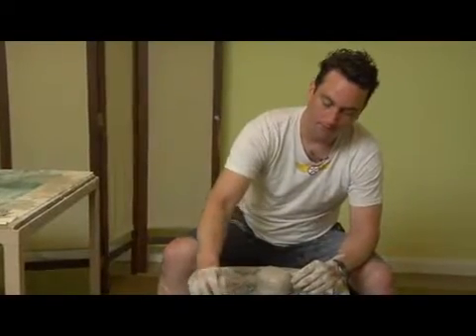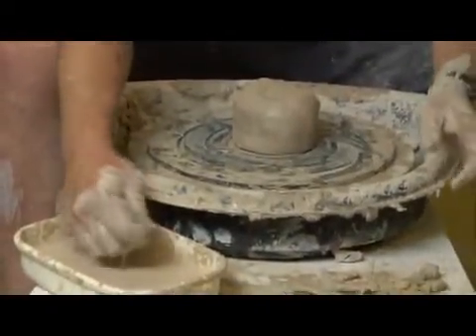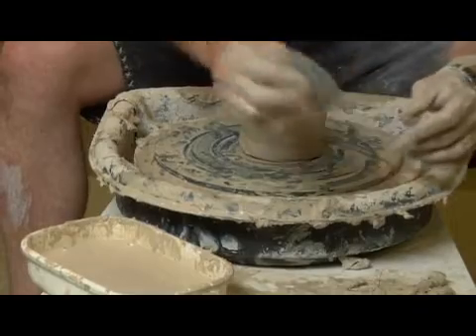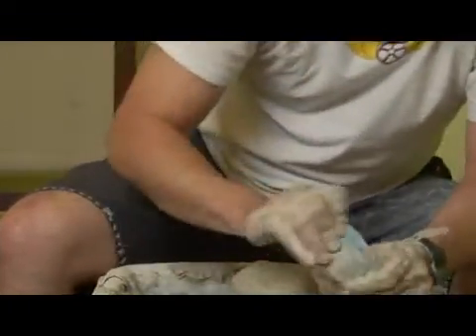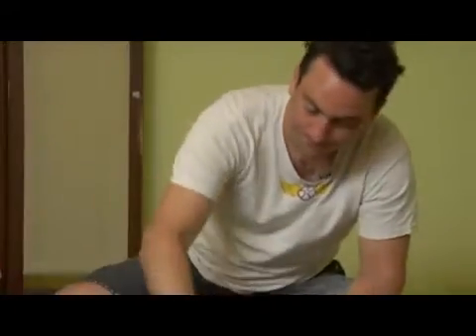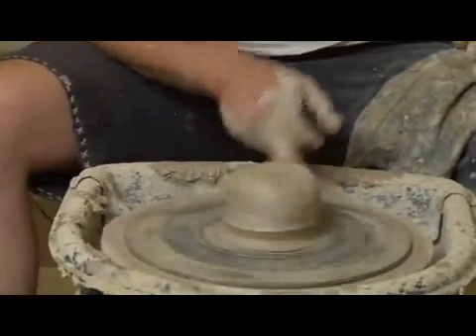Tools used to Throw a Jardiniere on the Pottery Wheel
Tools used to Throw a Jardiniere on the Pottery Wheel. Part of the series: How to Make a Jardiniere. Tools such as the potter's knife, wire tool, and natural sponge can be used to make a Jardiniere on the pottery wheel. See what tools you need to make a Jardiniere on the potter's wheel in this free ceramics video.